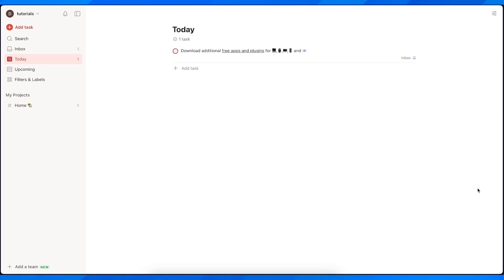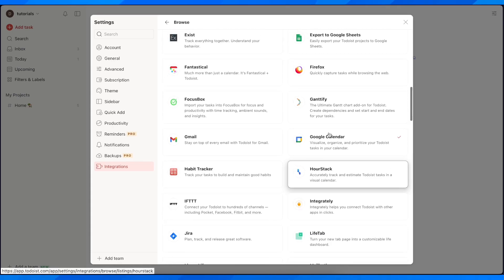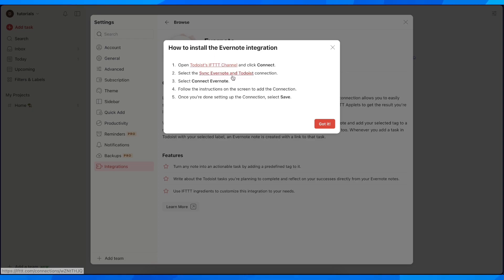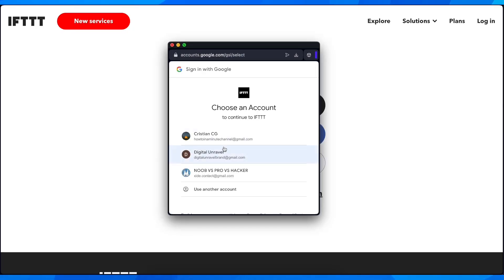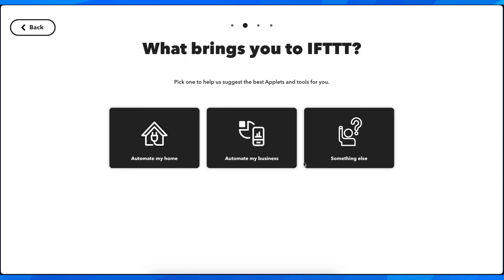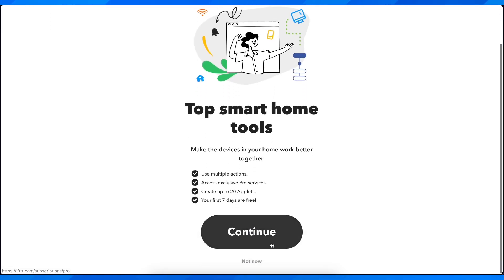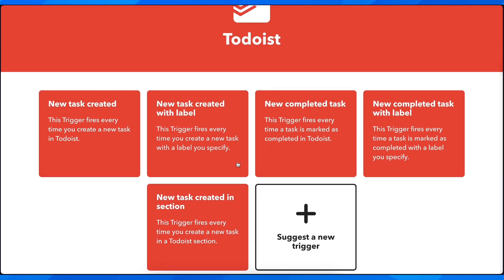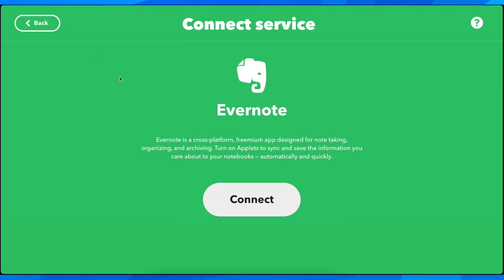How To Use Todoist and Evernote Integration (2O25) | Full Guide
How to Use Todoist and Evernote Integration

If you are looking for a video about how to use todoist and evernote integration, here it is! In this video I will show you how to use todoist and evernote integration. Be sure to watch the video to the very end because you will learn how to use todoist and evernote integration. That's easy and simple to do from your phone or computer.

📅⚙️ Elevate your productivity in 2O25 with our comprehensive guide on "How To Use Todoist and Evernote Integration!" Whether you're a task management enthusiast, a note-taking pro, or someone striving for seamless organization, this step-by-step tutorial is crafted to empower you with the skills to effectively integrate Todoist and Evernote's powerful features. 🚀📝

In this video, unlock:
✅ Step-by-step instructions for seamless Todoist and Evernote integration
✅ Insights into key features and functionalities for efficient task and note management
✅ Pro tips on optimizing your workflow for enhanced productivity
✅ Time-saving strategies to ensure a harmonious collaboration between Todoist and Evernote

Let's empower you to streamline your task and note management process with Todoist and Evernote! ⏰📅